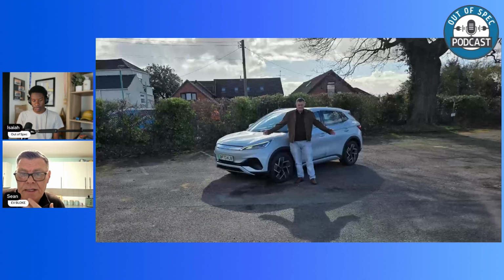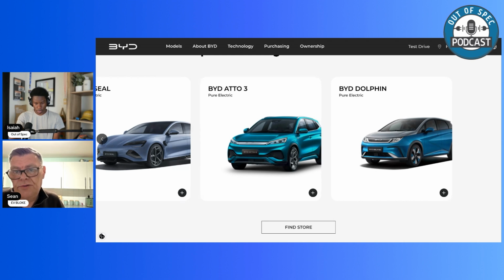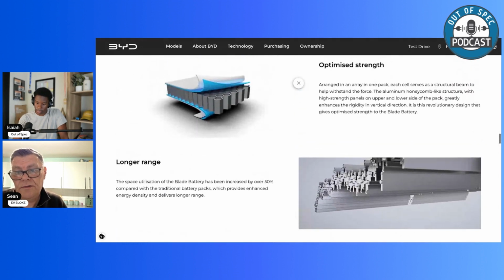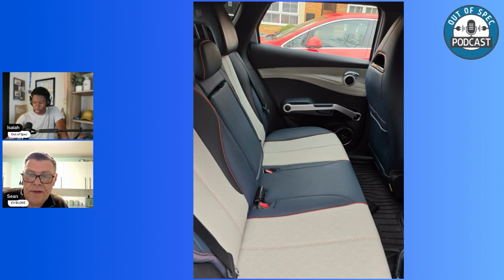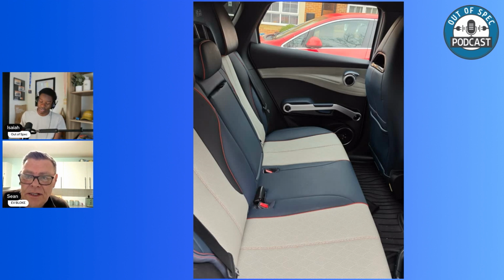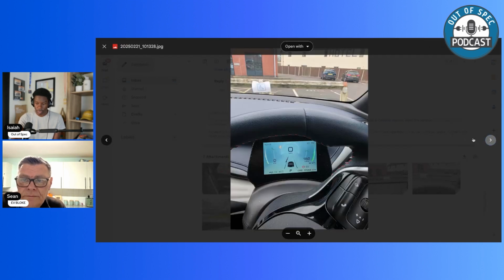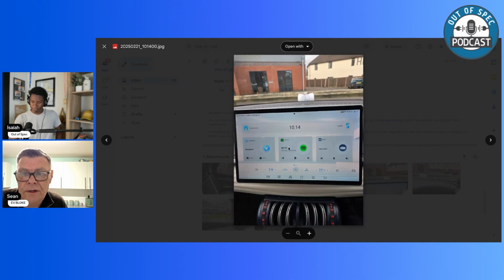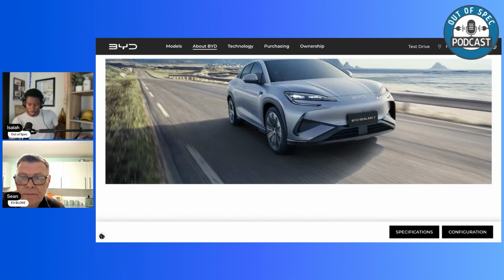Living With A Chinese EV In The UK! BYD Atto 3 Ownership Experience, Charging, & Why He Picked It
In this episode of the Out of Spec Podcast, join Isaiah as we sit down with Sean, a BYD Atto 3 owner in the UK, to hear his firsthand experience living with the Chinese EV in the United Kingdom. As Chinese automakers expand in Europe, Sean shares what it's like to own and drive a BYD, covering everything from the buying process and charging performance to software, interior quality, and road trip capability. Plus, we discuss BYD’s rapid growth, blade battery technology, and how it stacks up against the competition in Europe.